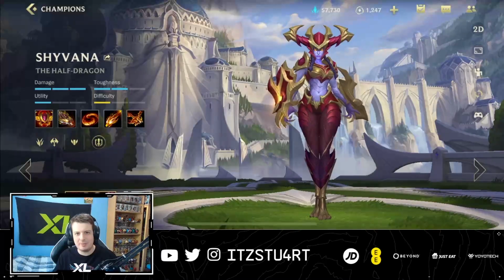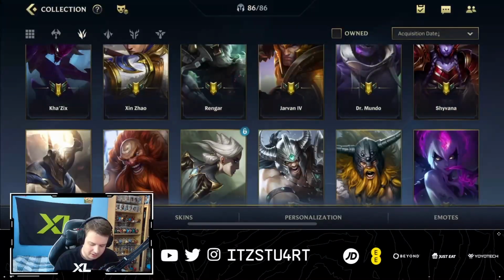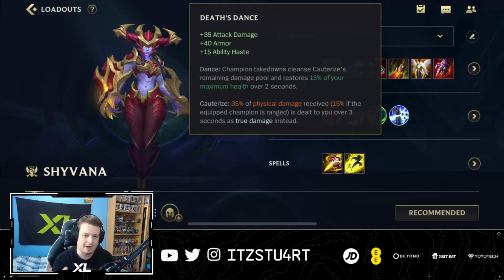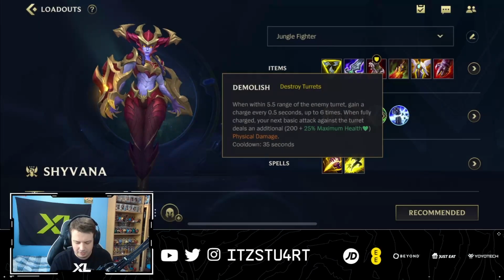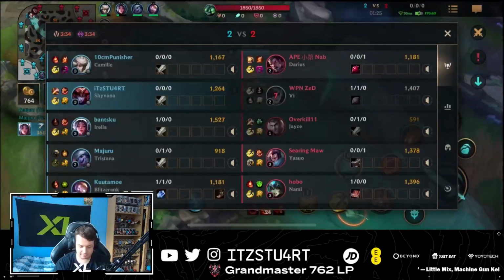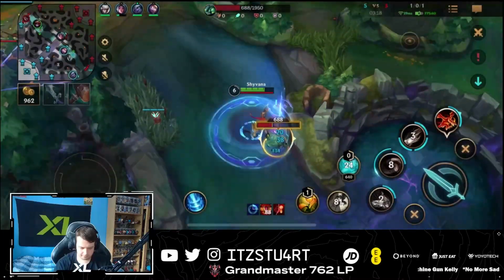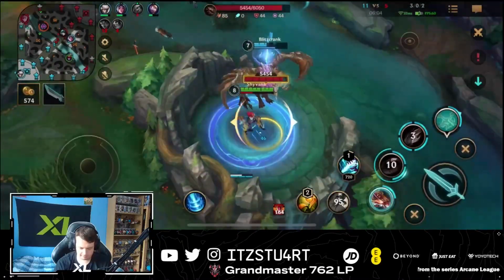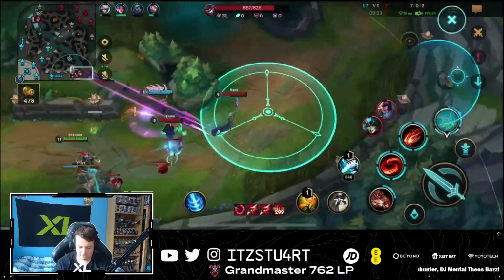NEW SHYVANA PASSIVE BROKEN 🔥 100 Stacks at 3 Minutes - 8/0/2 - Wild Rift Season 6 Patch 3.3 Gameplay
Timestamps:
Intro: 0:00
New Shyvana Passive: 0:23
Build: 2:56
Gameplay: 10:17

Playing the new reworked Shyvana in the Jungle! The changes to Shyvana's passive this patch have definitely helped her out a lot. She now doesn't rely on taking every single dragon of the game, she can decide to farm up and scale whilst still upgrading her abilities.

Wild Rift Shyvana Gameplay
Patch 3.3 Season 6